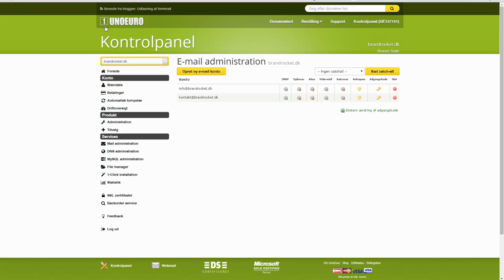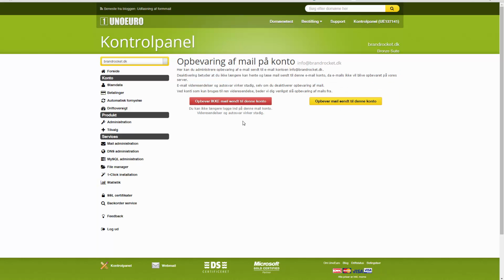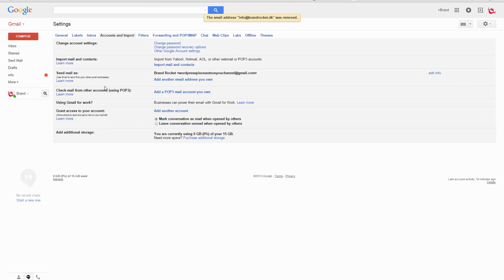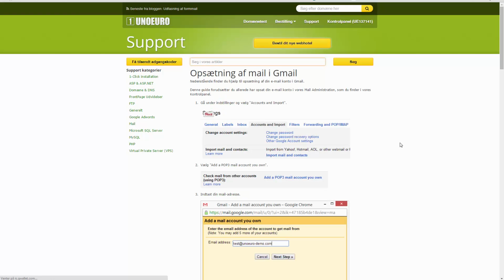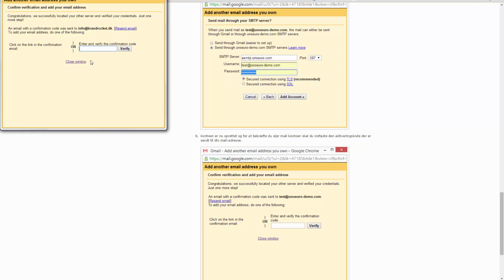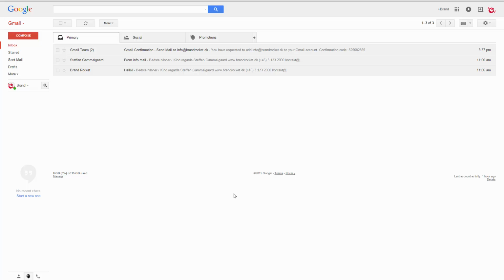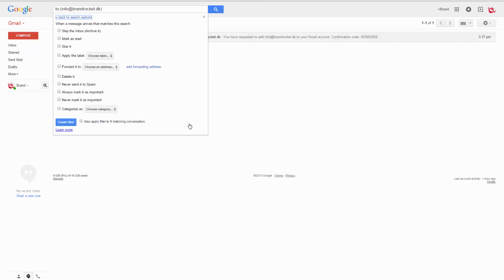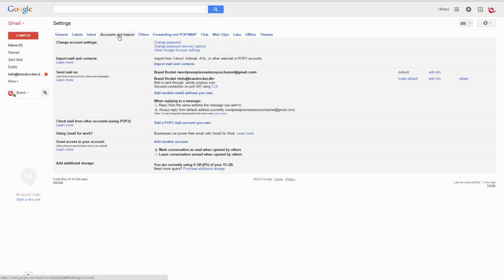How to use Gmail for all your email accounts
This tutorial will show you have to setup any number of email accounts through one single gmail account. Also showing you how to use labels to organize the email inbox.